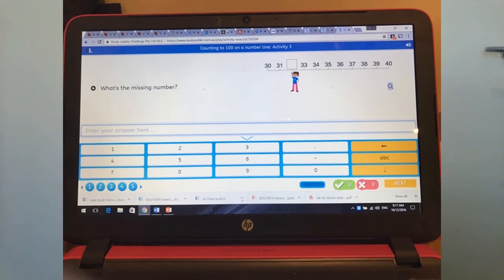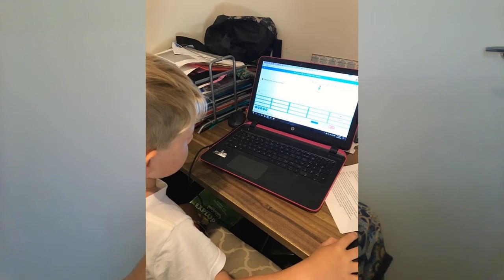EDU70010 Assessment 1 - Presentation